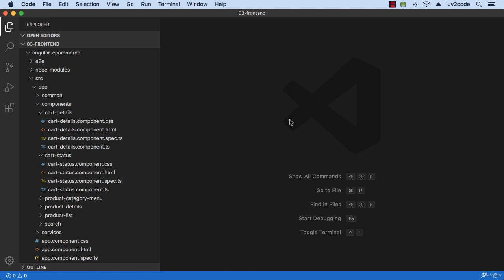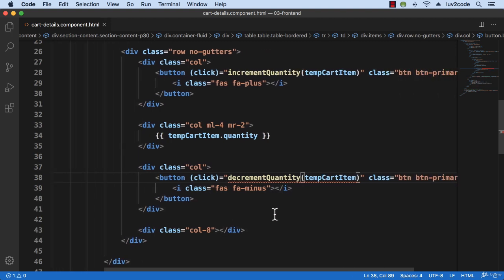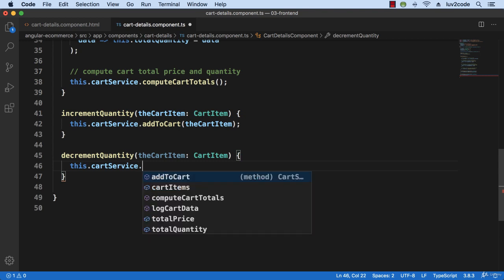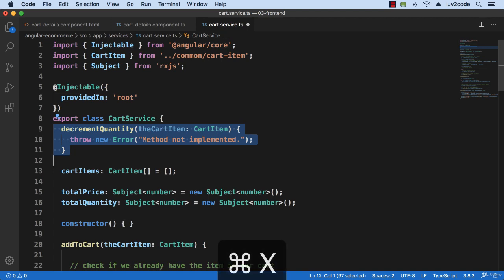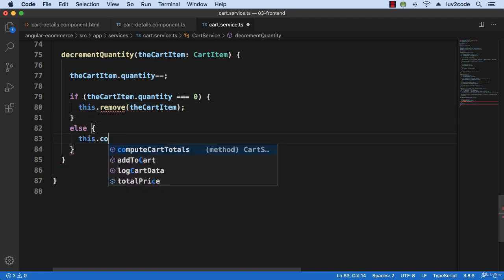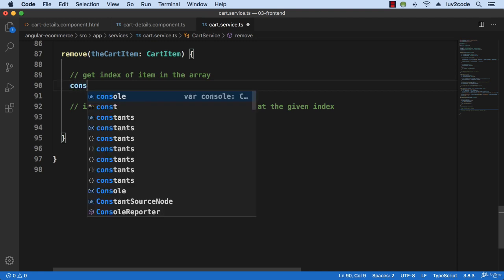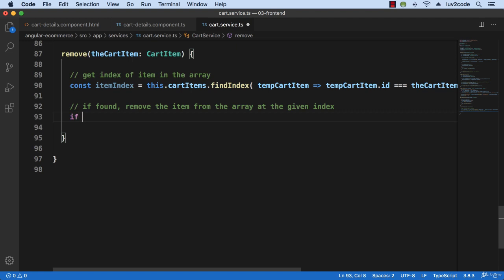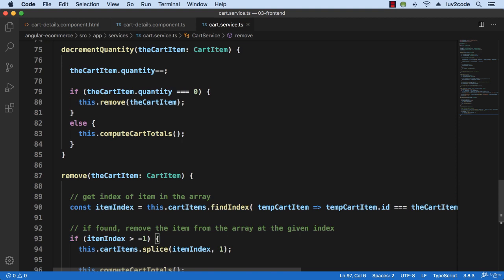012 Angular Project Decrement Item Quantity Write Some Code 1712